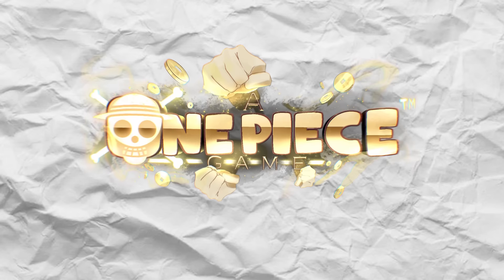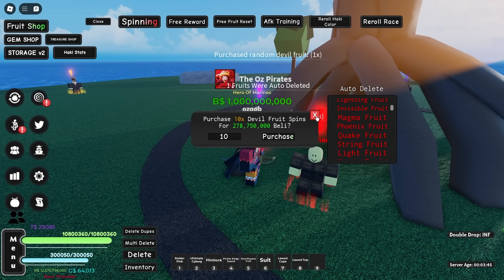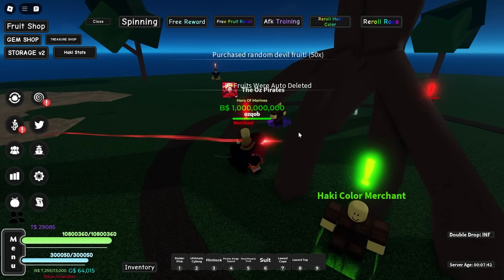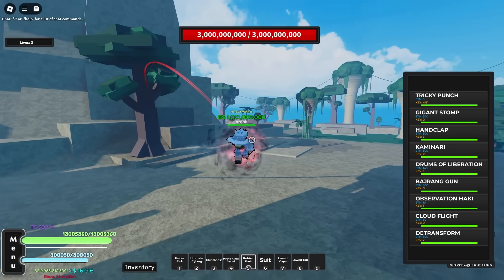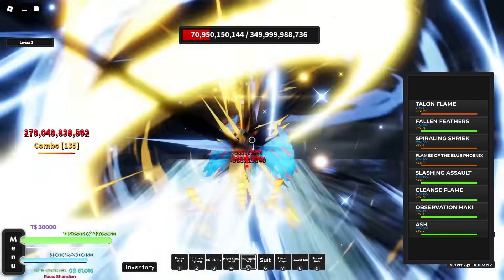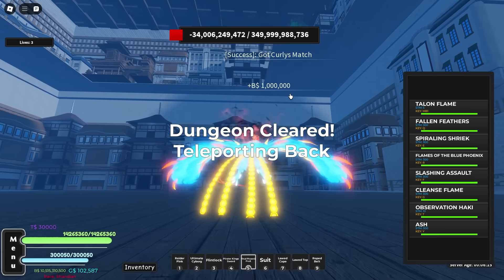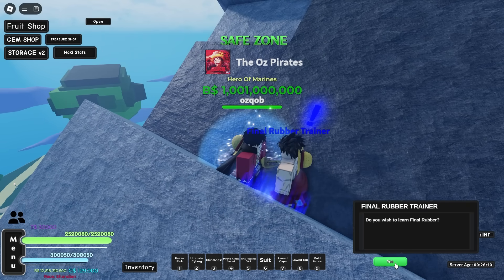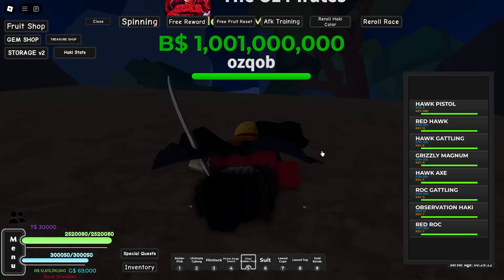Awakening FINAL RUBBER FRUIT and Becoming LUFFY In One Piece Roblox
We become Luffy with his Final Awakened Rubber Fruit in Roblox One Piece. We go from being a noob to obtaining the Advanced Final Rubber Devil  Fruit Awakening in A One Piece Game Roblox. To become Luffy, we get his devil fruit, obtain his awakening and more!